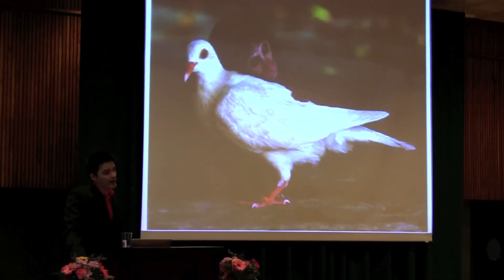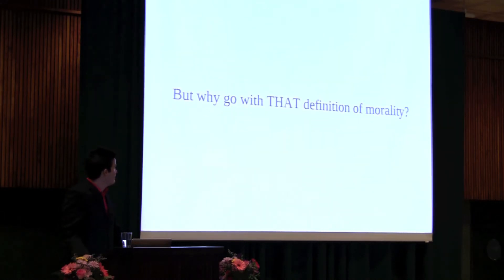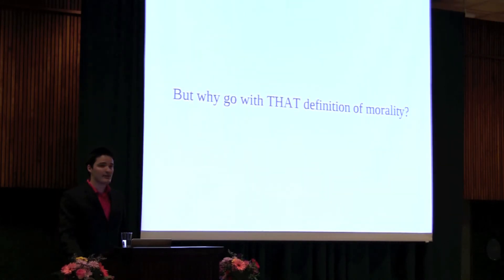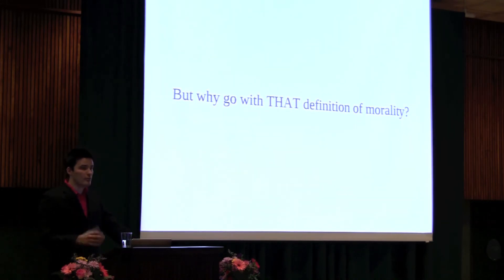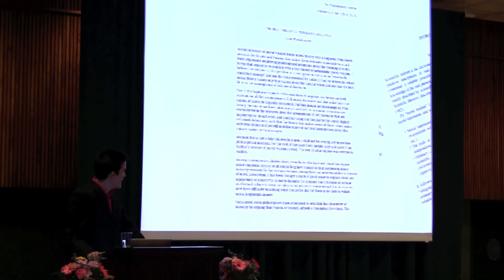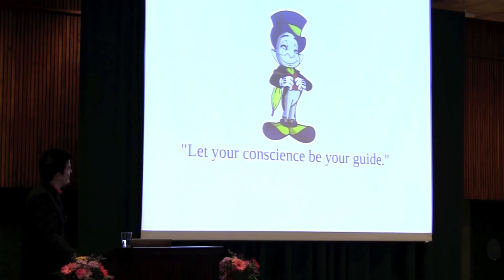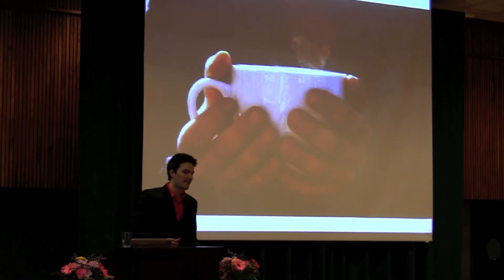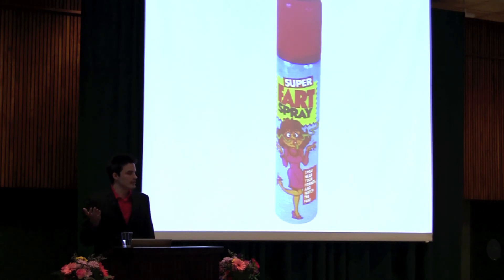Science of Morality (part 3)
See part 1 for details.